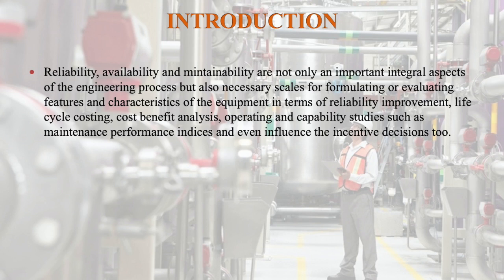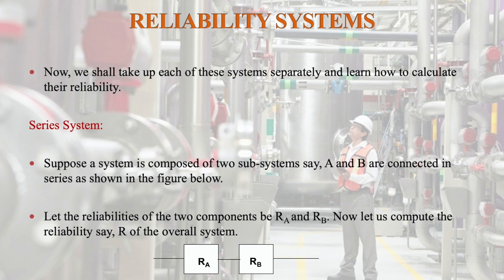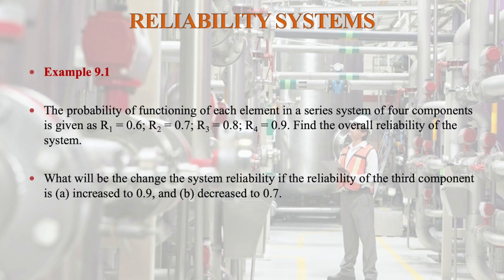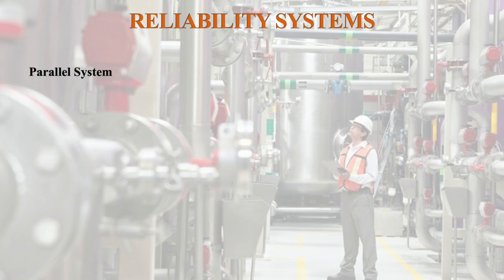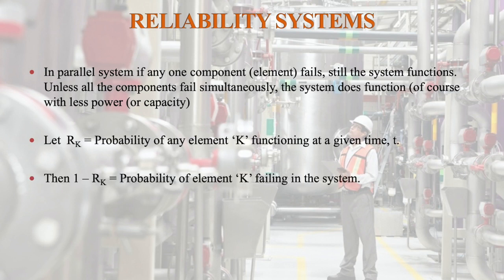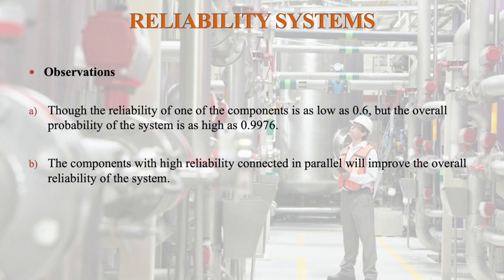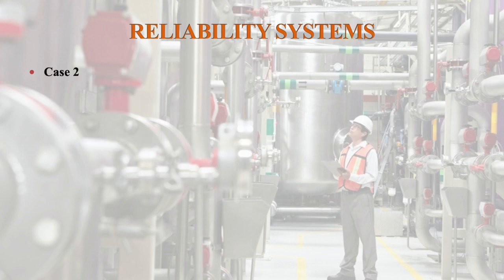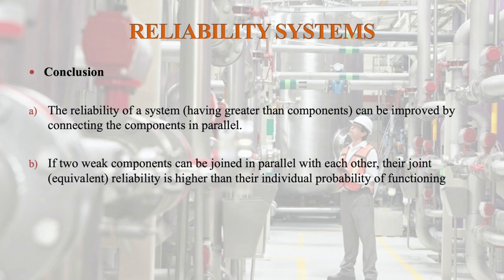Reliability Improvement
17.